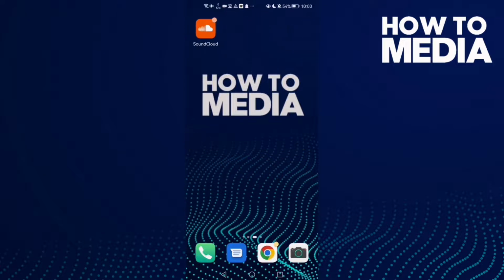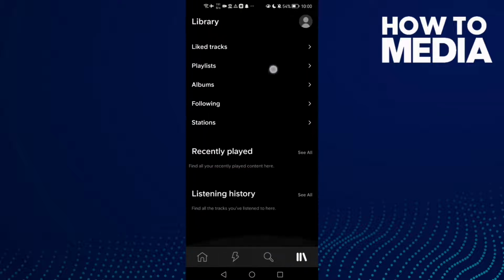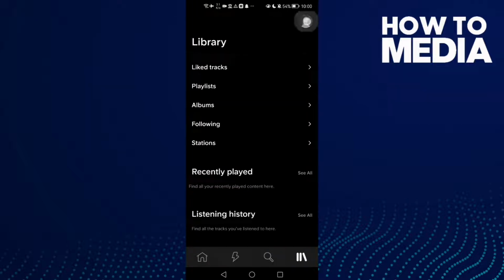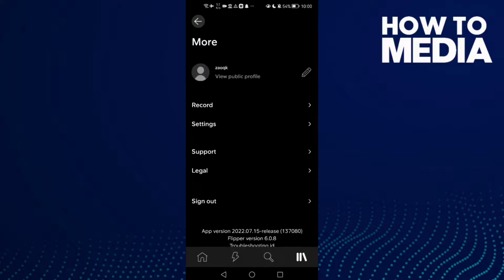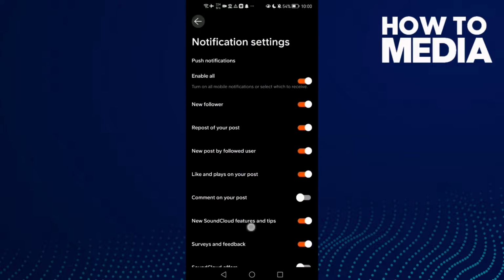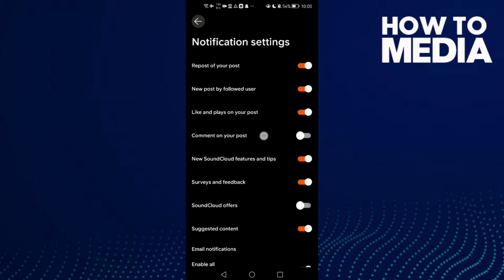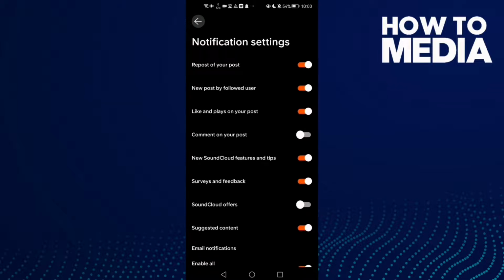How to Enable Comments on Your Post Notifications on SoundCloud Mobile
in this video we discuss :